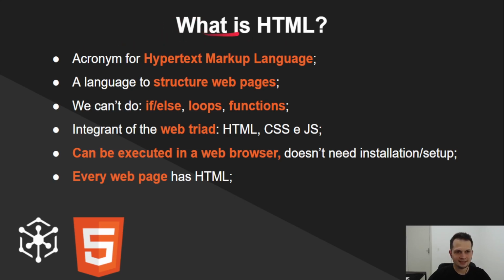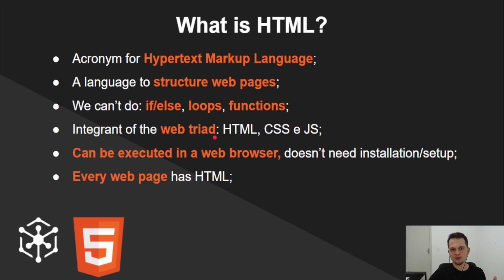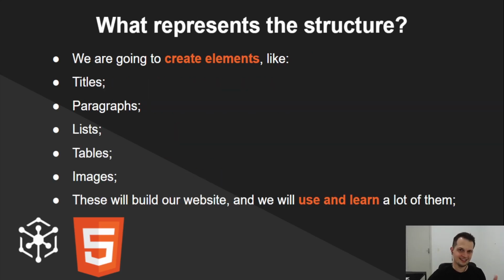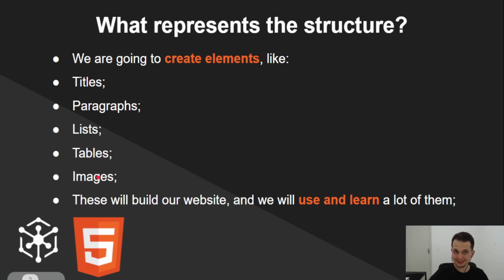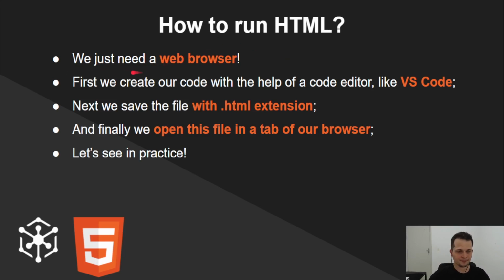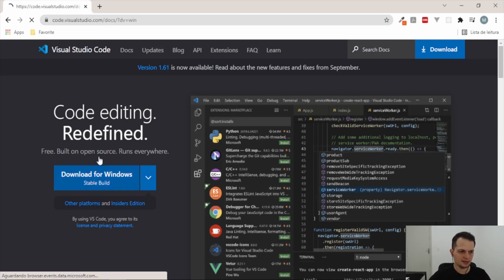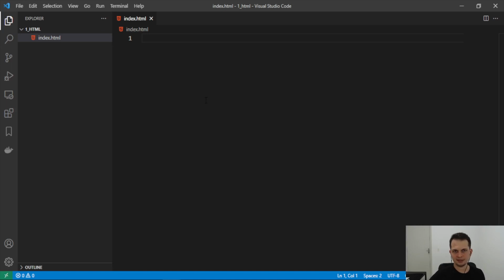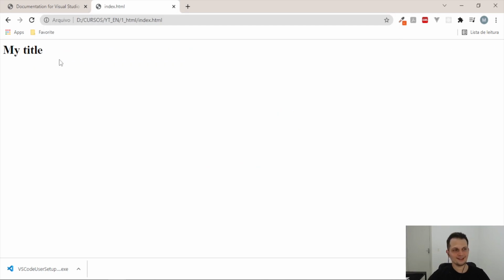HTML course for beginners - what is HTML? - #01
In this video you will learn what is HTML and how to execute HTML on the browser.